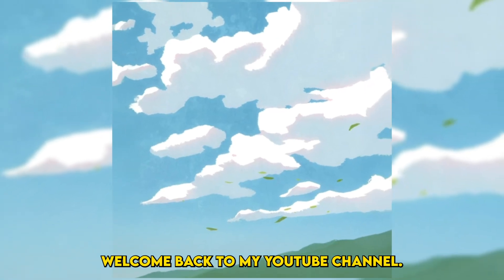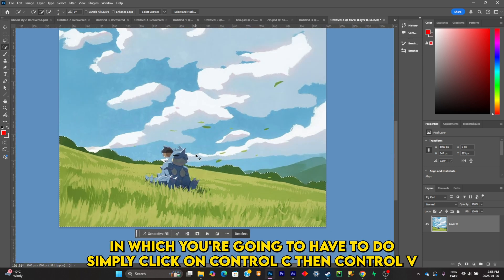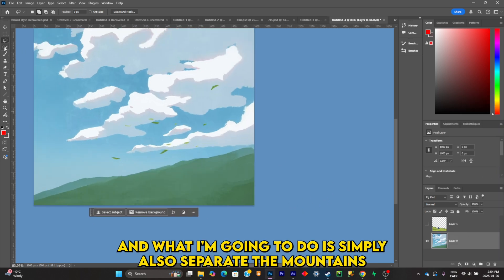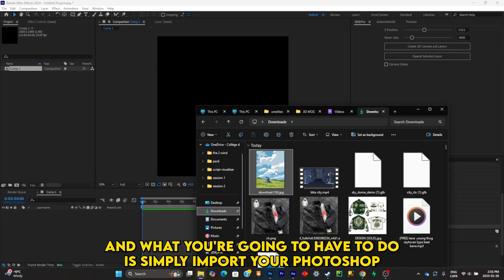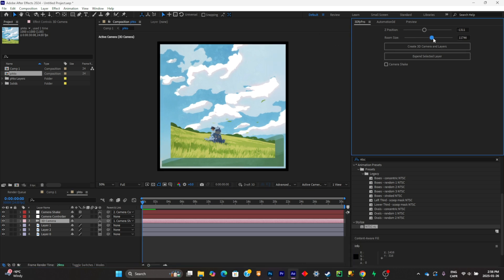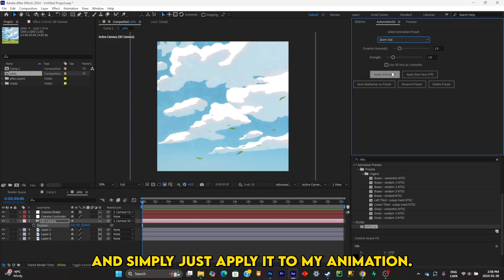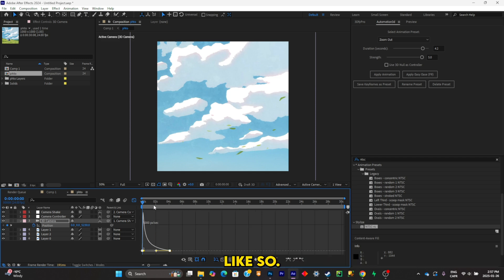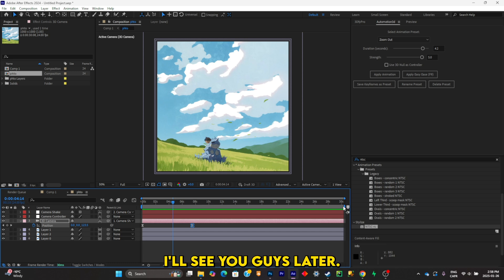How To Animate 2.5D Landscapes Faster Than Ever In After Effects (tutorial)